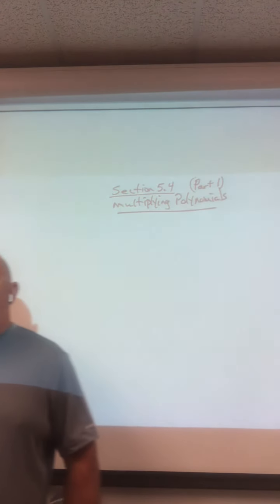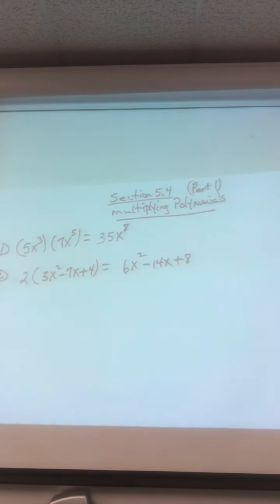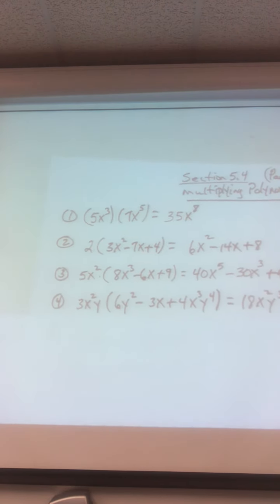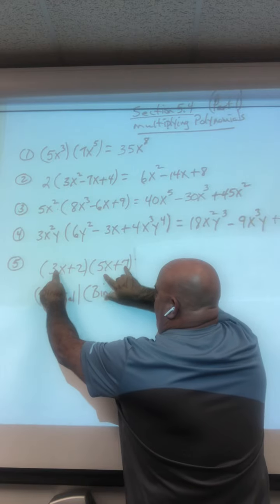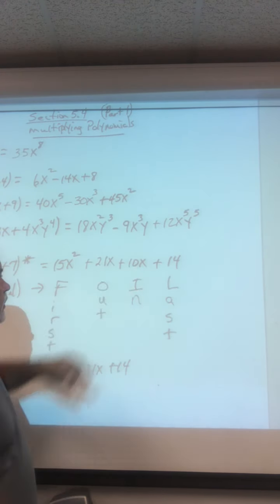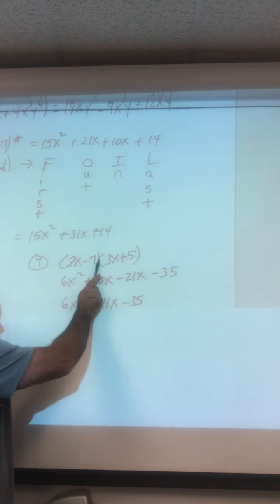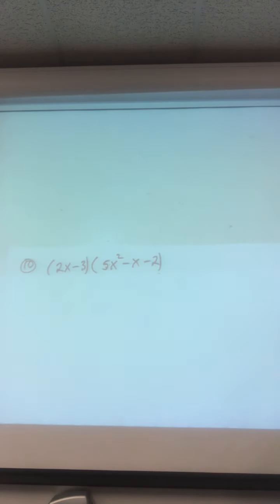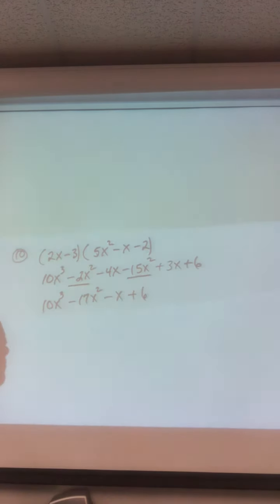Section 5.4 Part 1